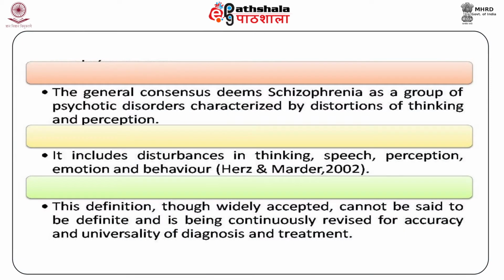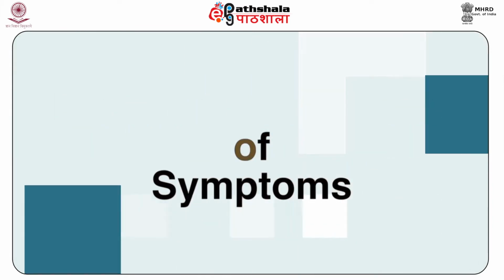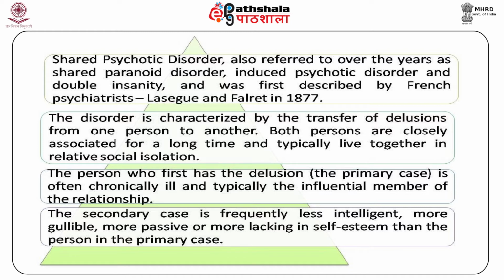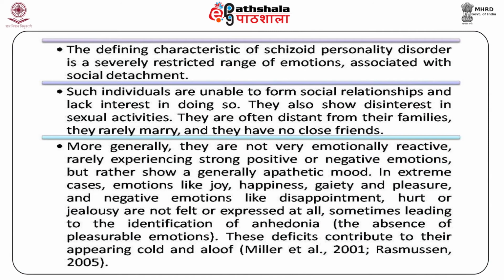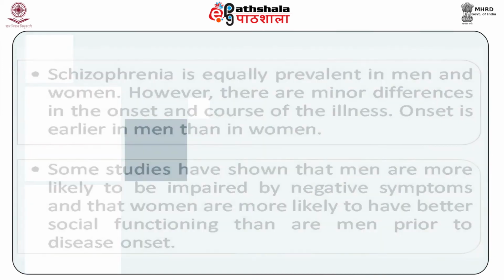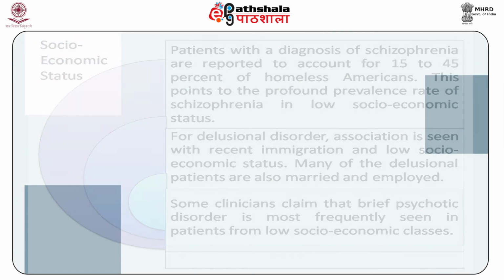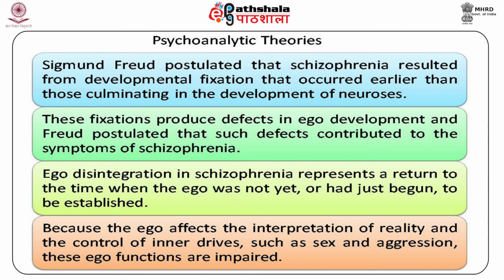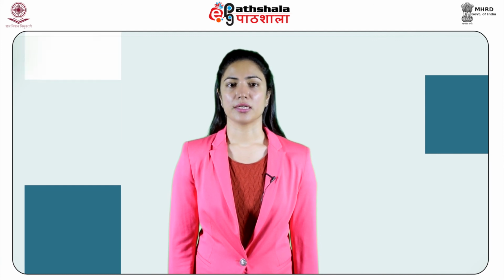M-19.Schizophrenia Spectrum Disorders